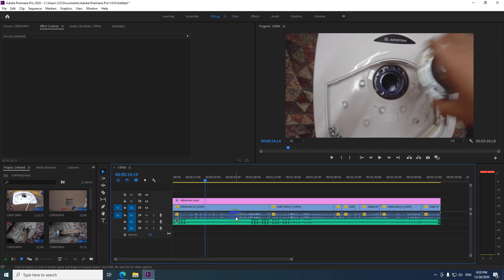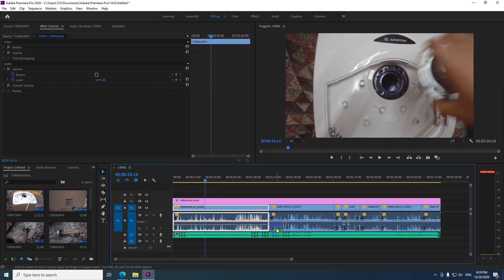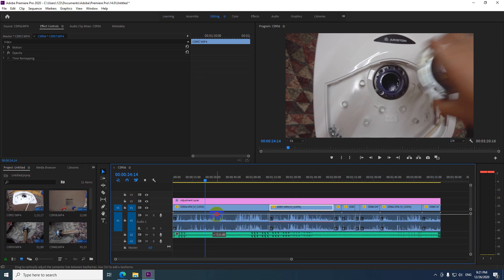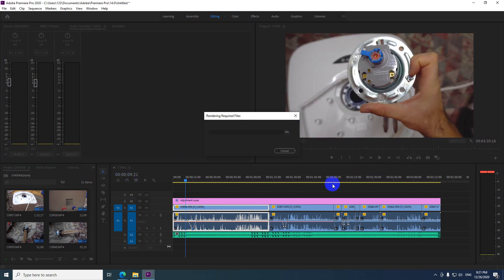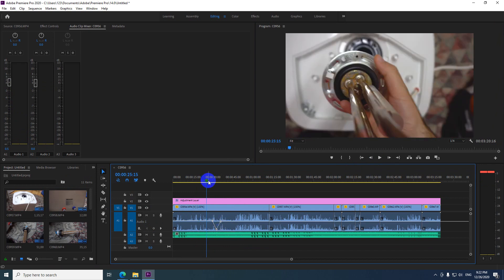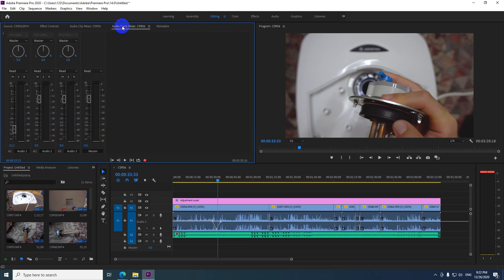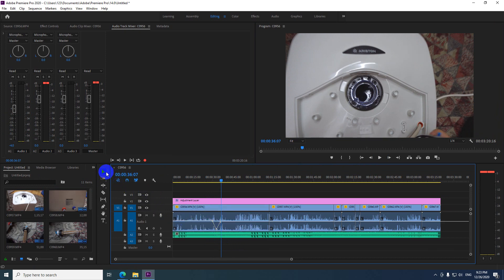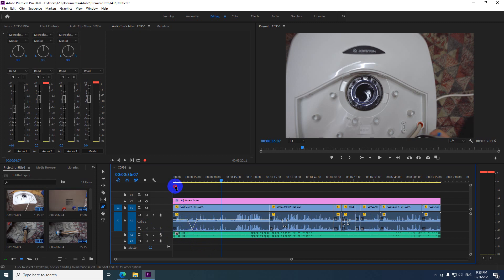How to adjust Sound volume of multiple clips at once (Premiere Pro, Clip vs Track Keyframes)